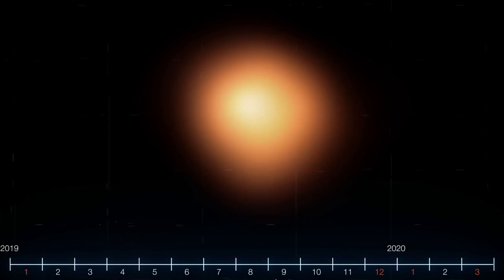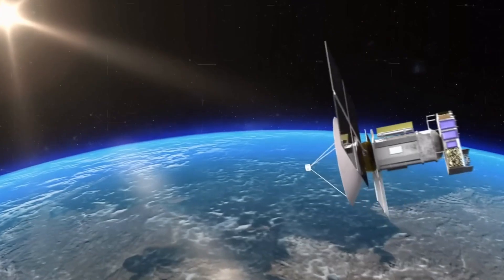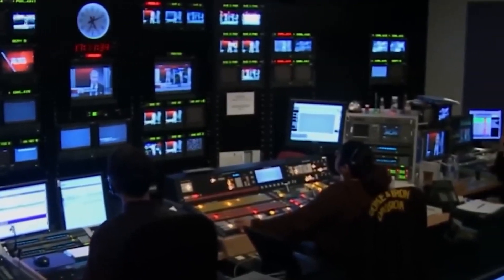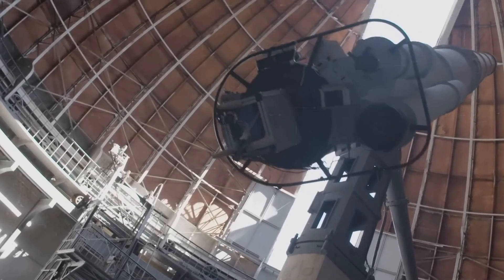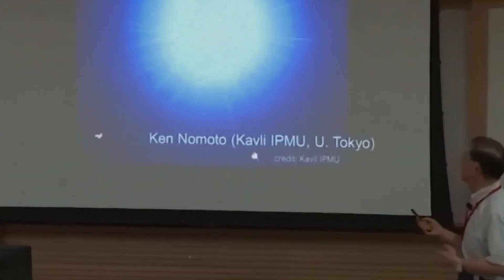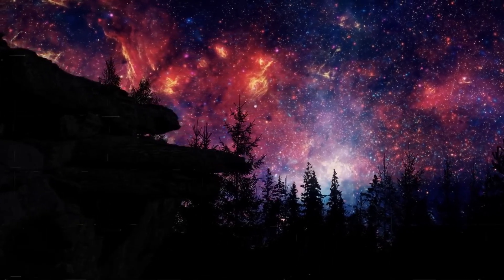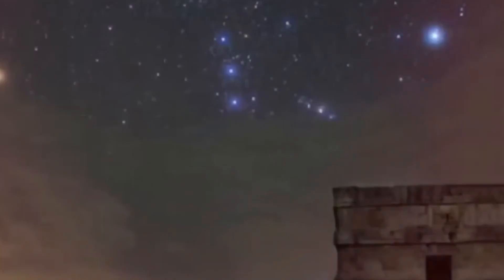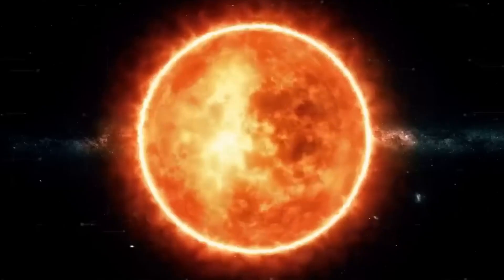James Webb Telescope Data About Betelgeuse's Explosion SHOCKED The Industry!